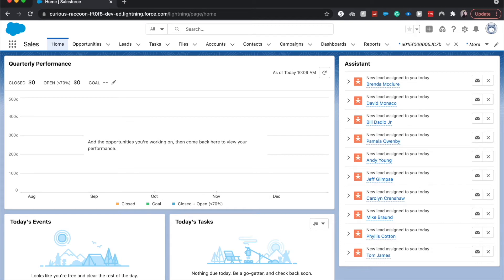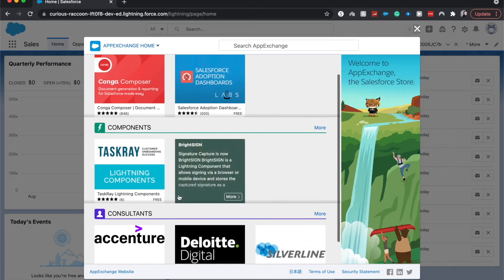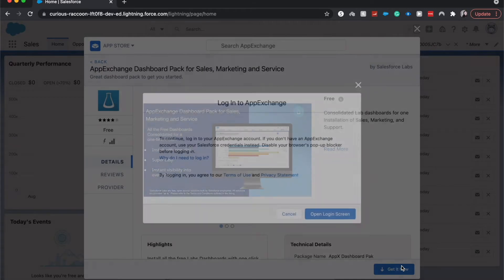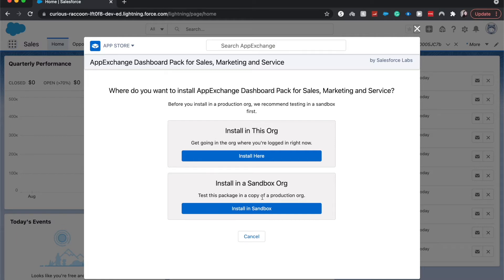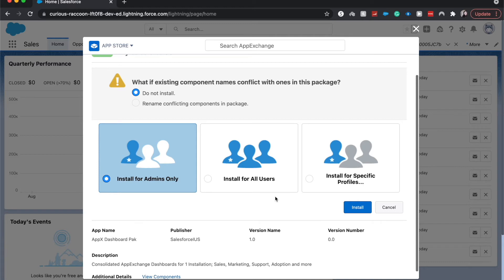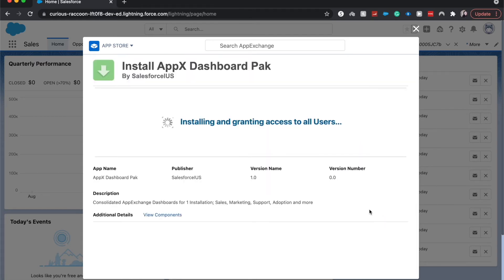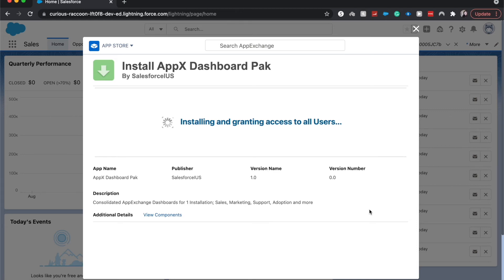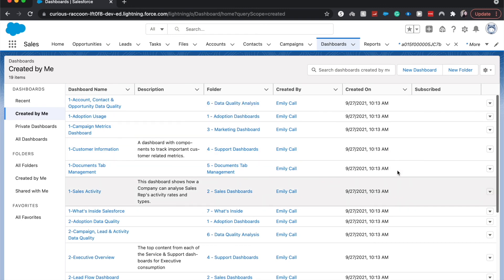HOW TO INSTALL A PACKAGE IN SALESFORCE | Where do you install a package | Security Settings